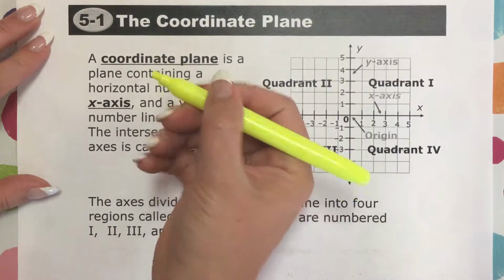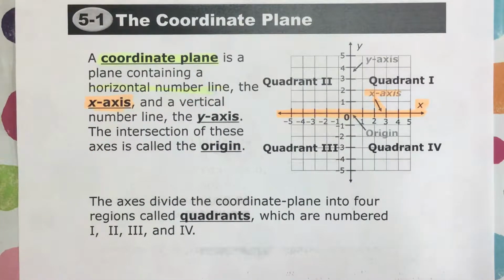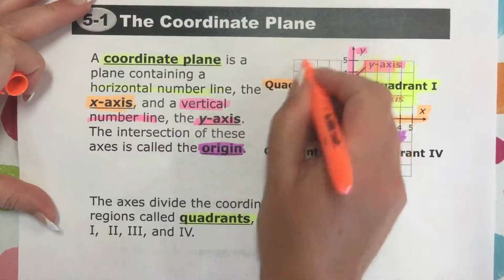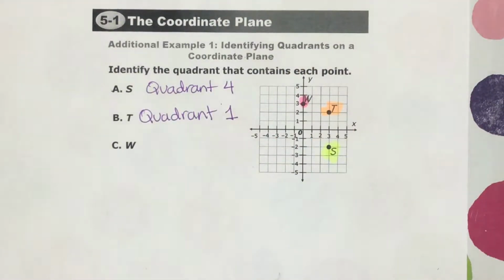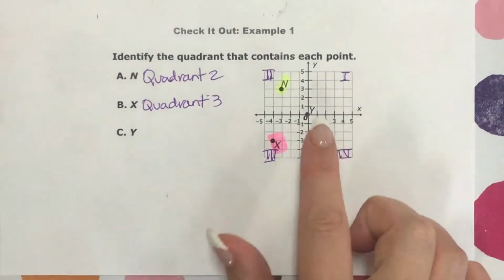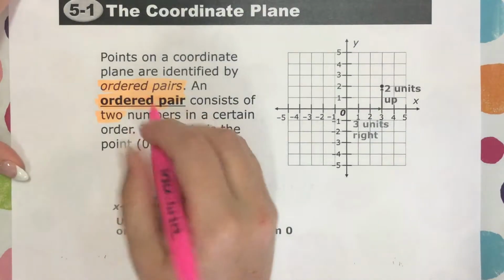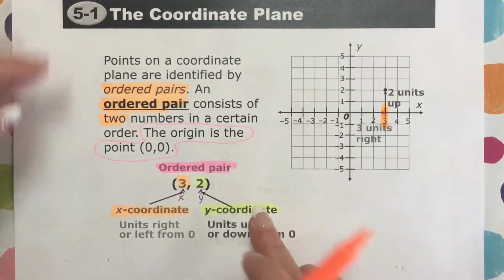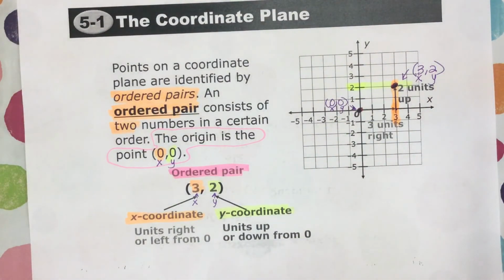5.1 The Coordinate Plane (Part 1)